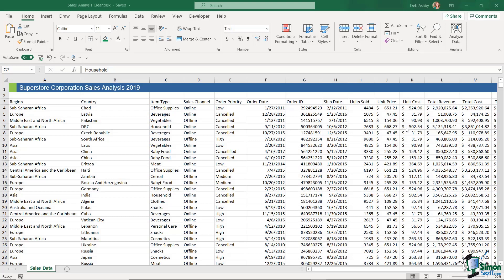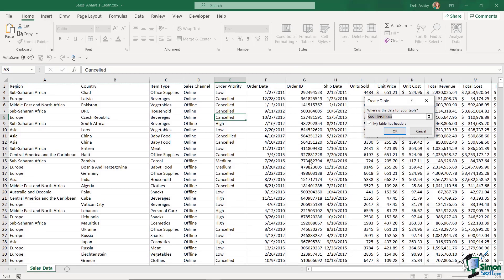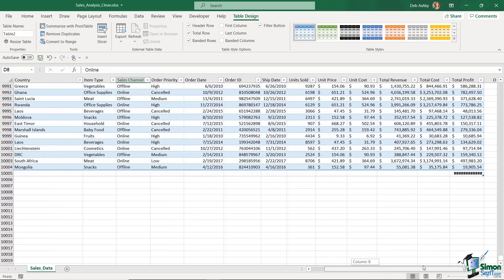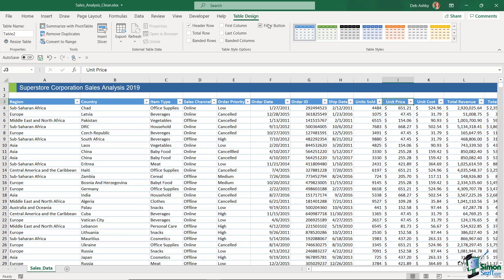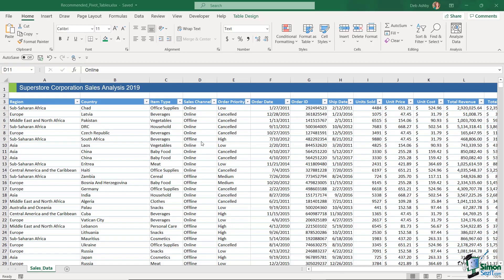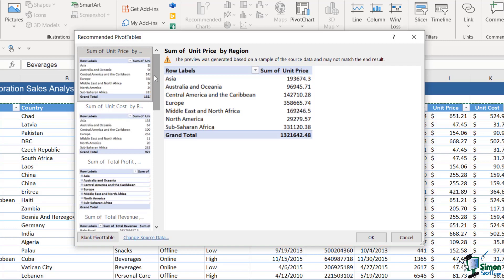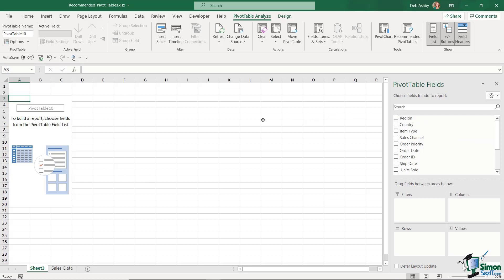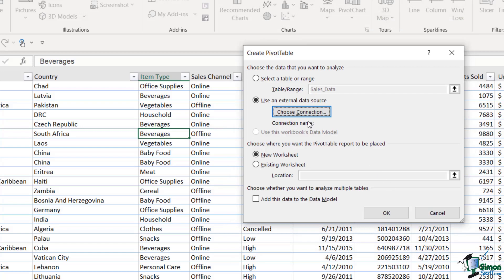10 Essential Excel How-Tos for Dynamic Charts, Pivot Tables, and More!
Welcome to another Excel tips and tricks tutorial video! We combined ten of our best Excel tutorials into one step-by-step Microsoft Excel training video for beginners. These Excel tips and tricks are ideal for beginners, but also for intermediate Excel users.

00:00:00 - Excel Table
00:08:57 - Using Recommended Pivot Tables
00:14:32 - Creating Pivot Table from Scratch
00:20:17 - Pivot Chart
00:25:22 - Dynamic Pivot Chart Title
00:36:40 - GETPIVOTDATA in Excel
00:45:56 - Excel Slicer
00:49:23 - Heat Map in Excel
00:53:04 - Venn Diagram
00:58:22 - How to Graph a Function in Excel

🚀 Level up your skills with a free 30-day trial to our complete training library of 8,500+ video ⏩